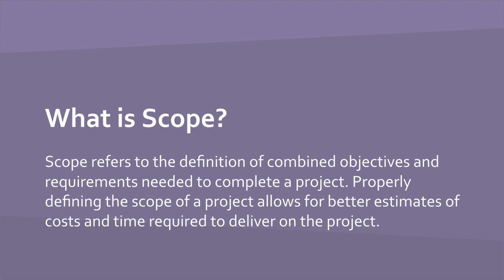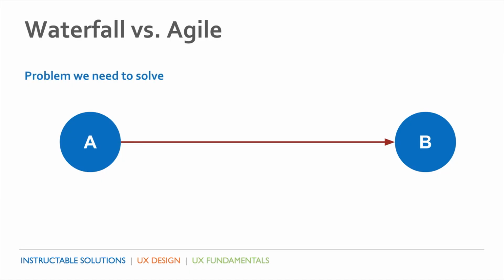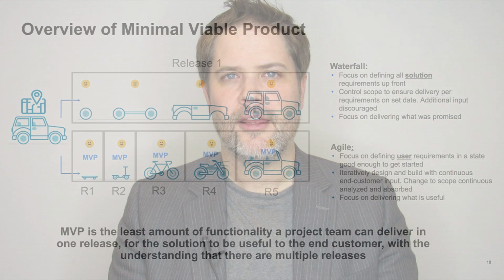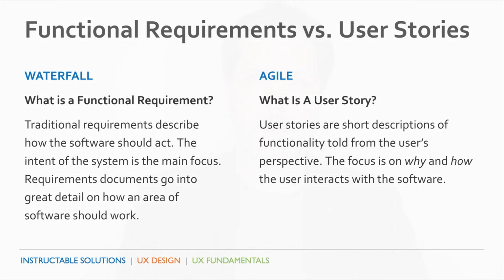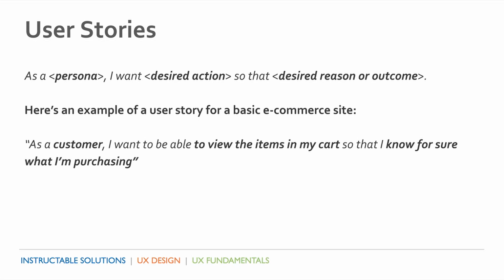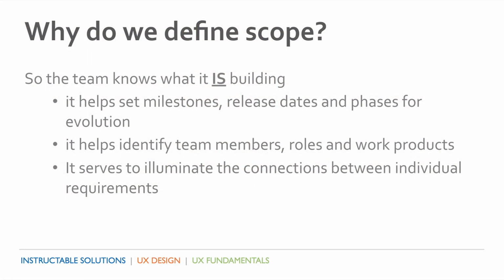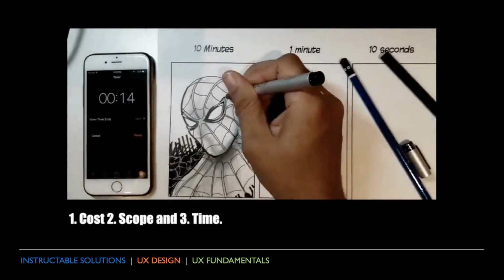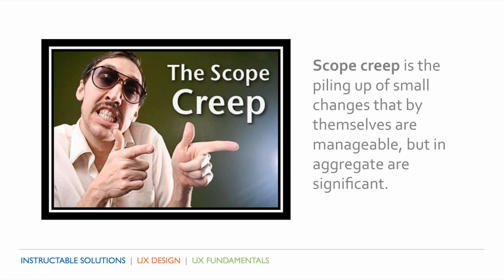UX Design Fundamentals - Week 3 - Module 2: What is Scope?